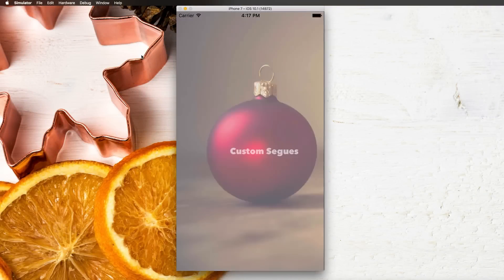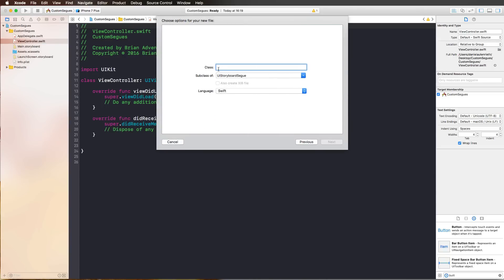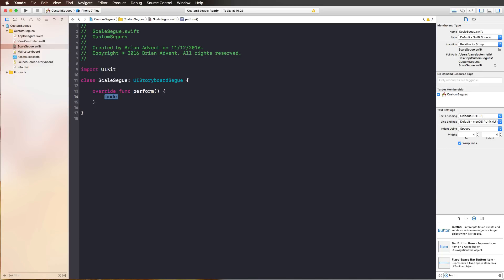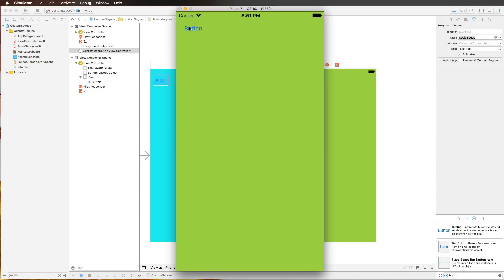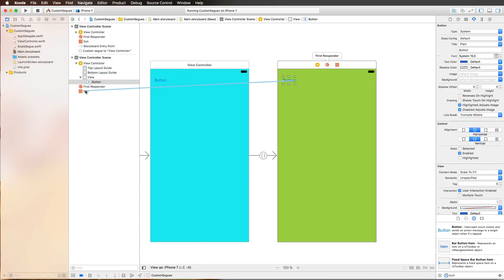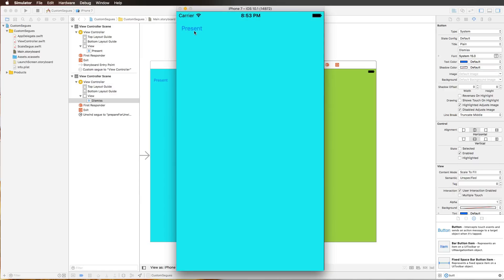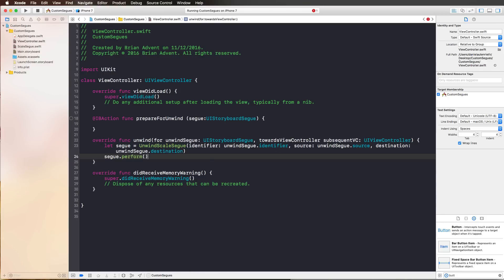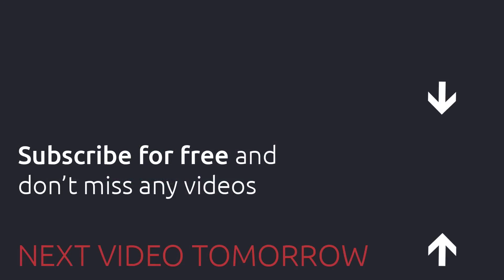iOS Swift Tutorial: Create Custom Segue Transition Animations 11/24 🎄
In this tutorial you are going to learn how to customise the transition animation between two view controllers when using Segues.